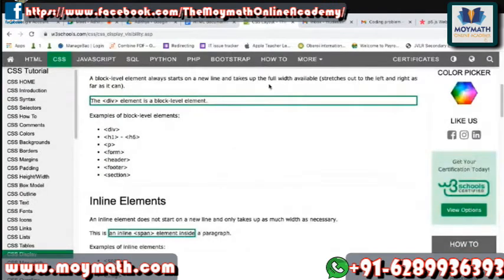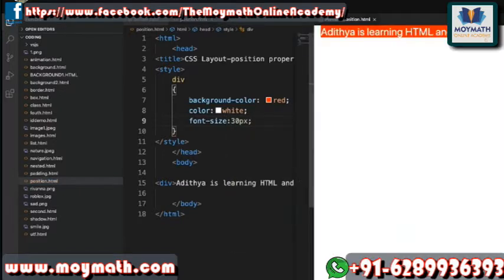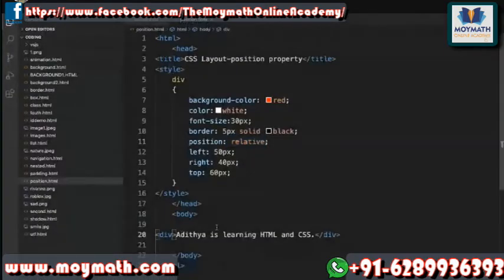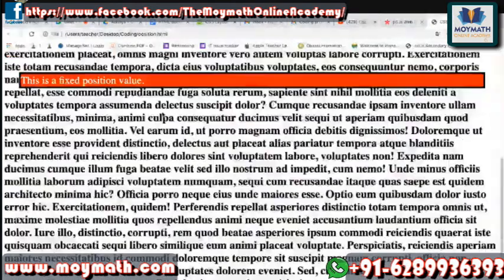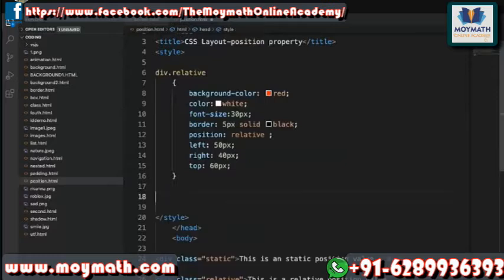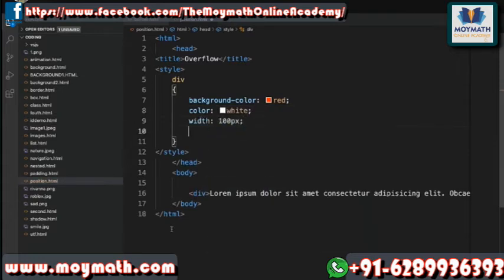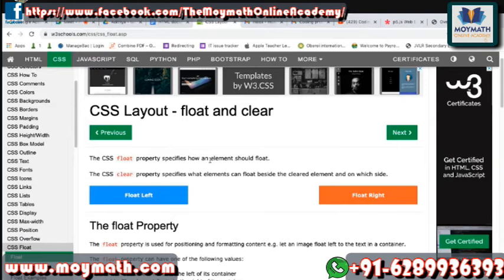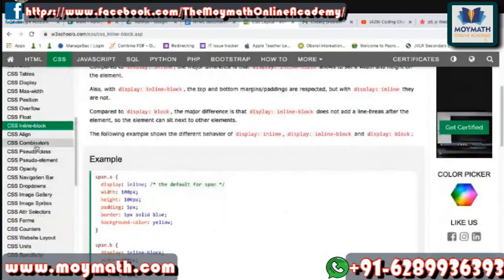HTML coding classes on CSS display, max-width, position & overflow property | MoyMath Online Academy